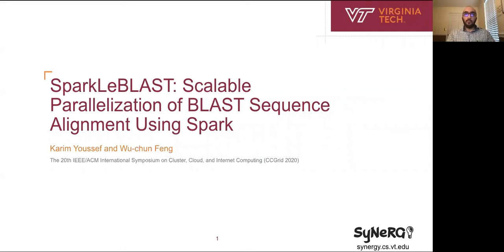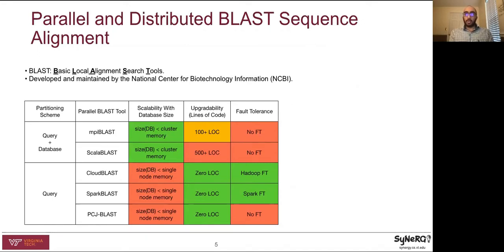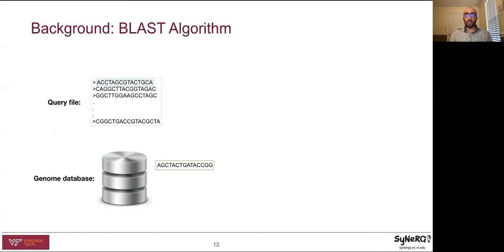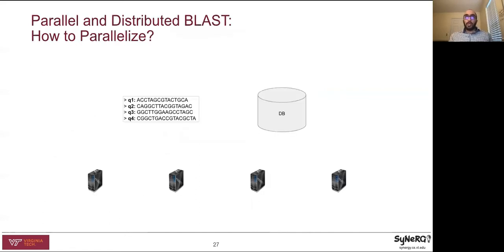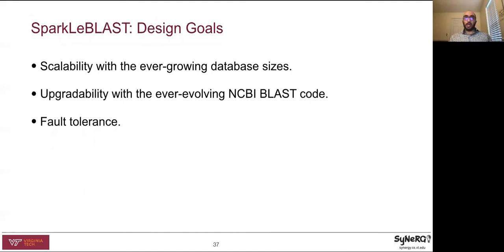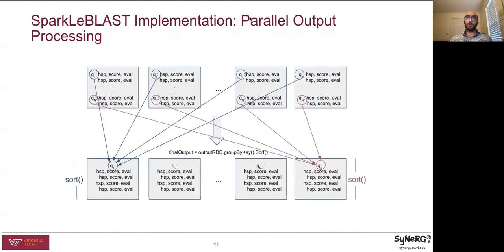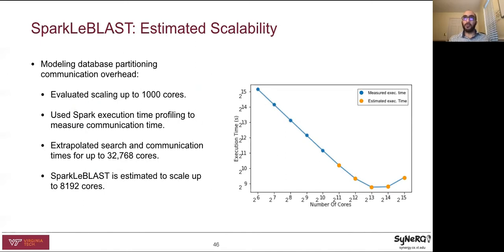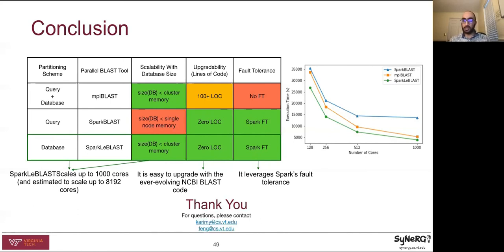CCGrid 2020: Session 9 - Karim Youssef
Paper Title: SparkLeBLAST: Scalable Parallelization of BLAST Sequence Alignment Using Spark